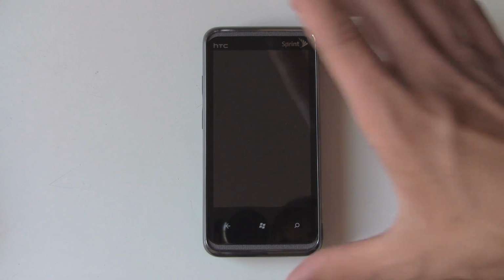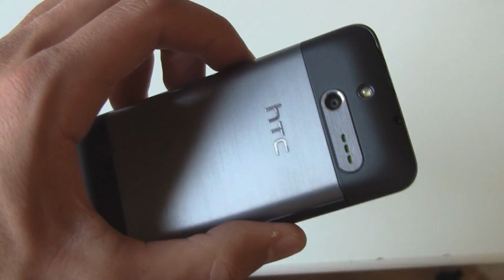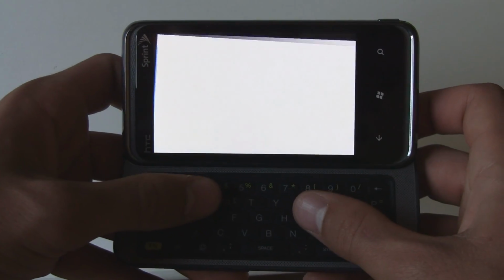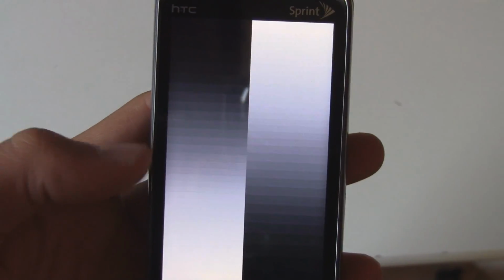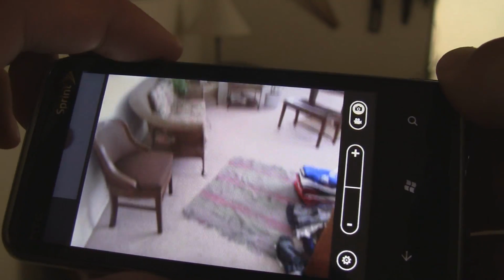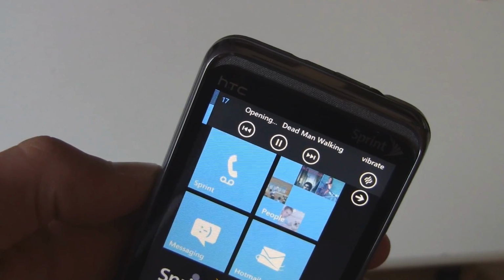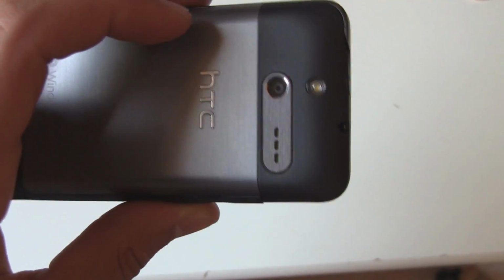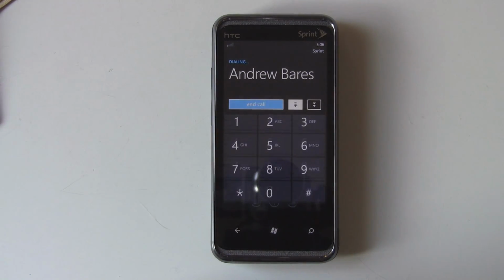HTC Arrive: Review from WMPowerUsers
This is a video review of the HTC Arrive, reviewed by Andrew Bares

for the written review!